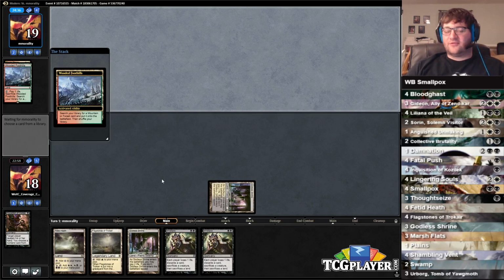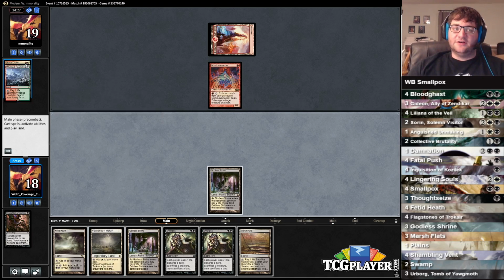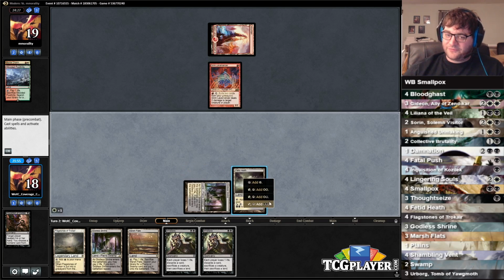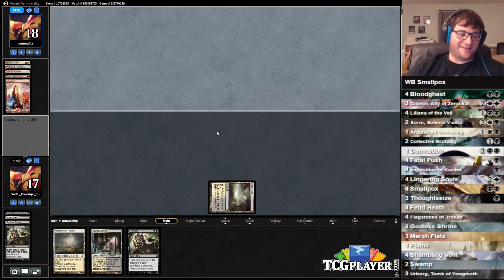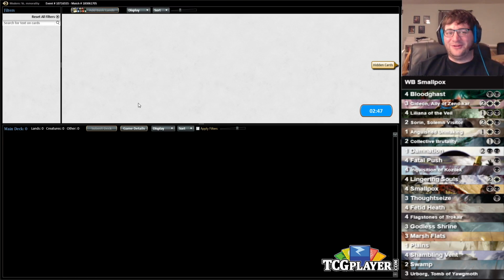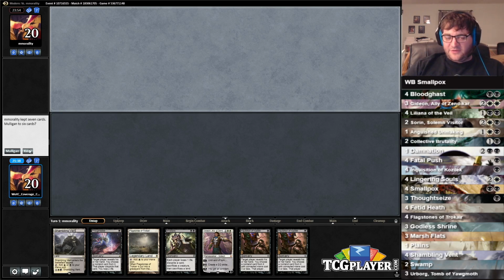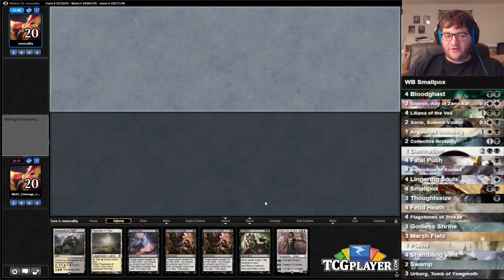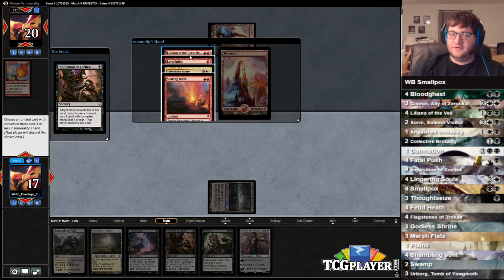[MTG] Modern Smallpox | Match 4 VS Naya Burn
Corbin shows a deck that is truly sick in this week’s Mining Modern, by which we mean it will give his opponents an ill feeling as they start sacrificing their board and hand to Smallpox.